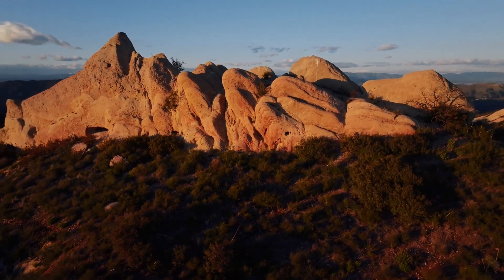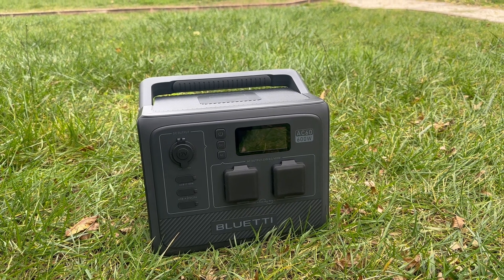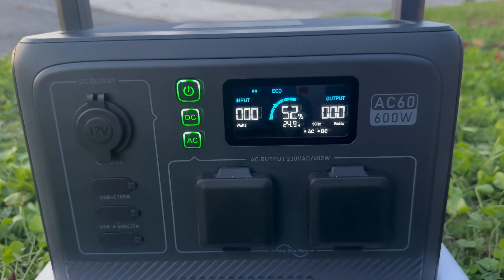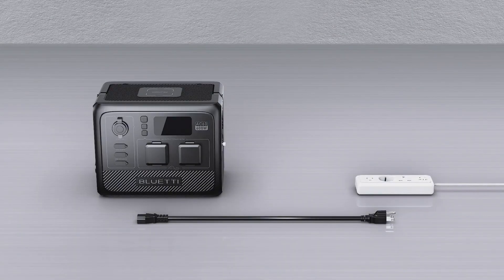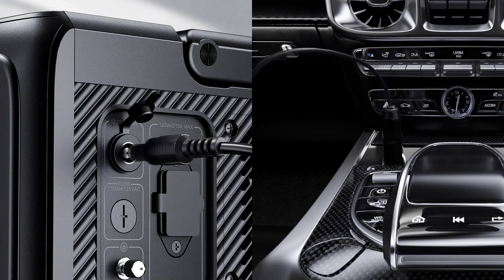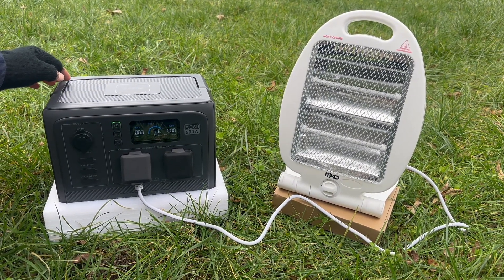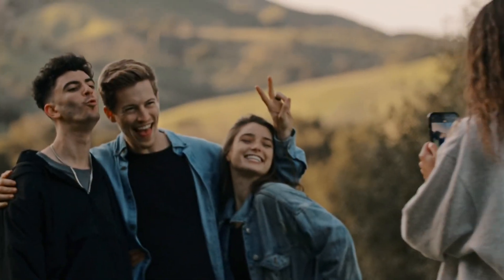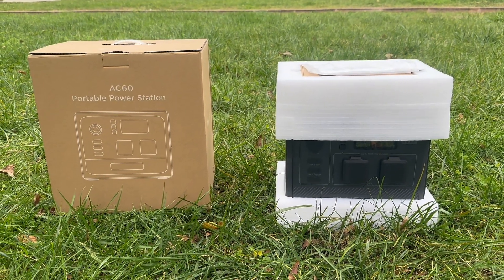✅ Bluetti AC60 Review - Best Portable Power Station of 2024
✅Unveiling the Bluetti AC60: A Comprehensive Review of the Finest Portable Power Station in 2024